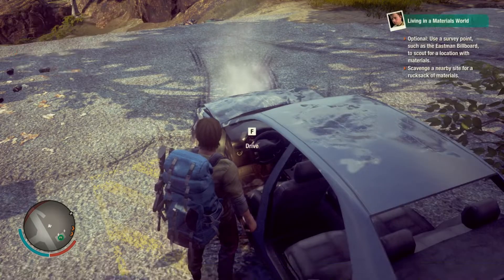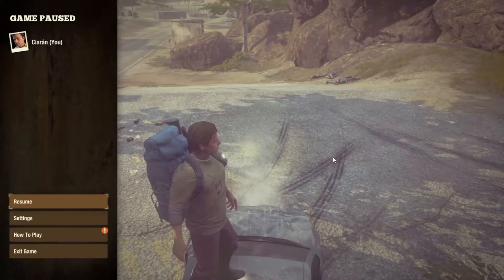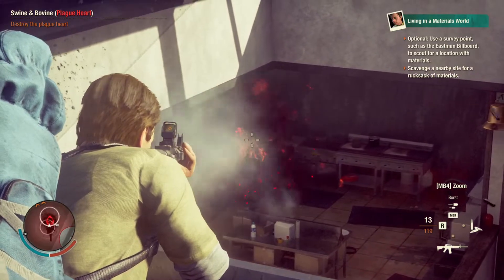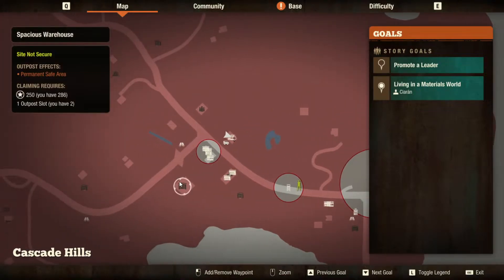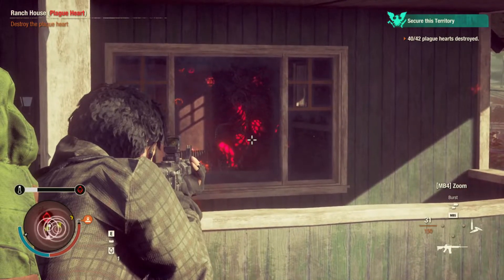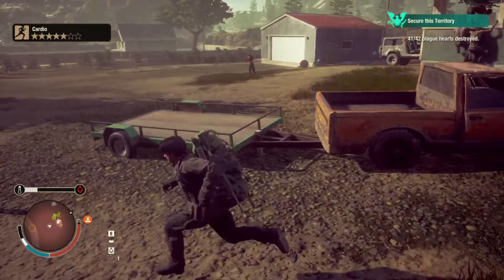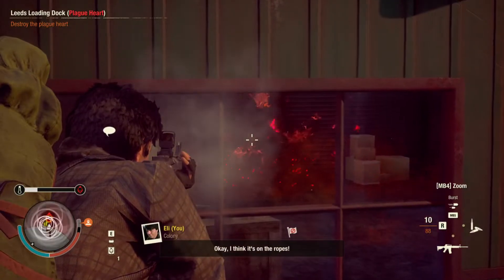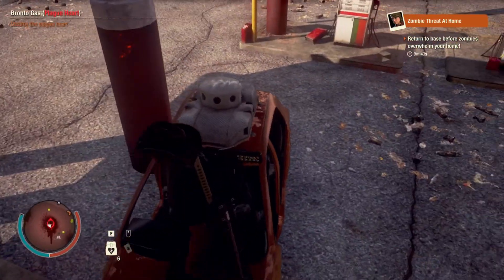Do Plague Hearts Get More Health Over Time? [State of Decay 2]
No.